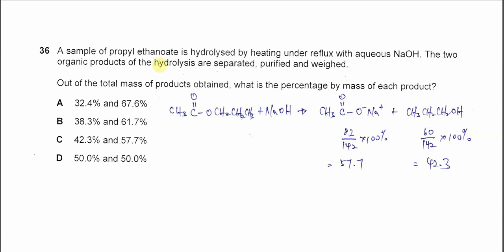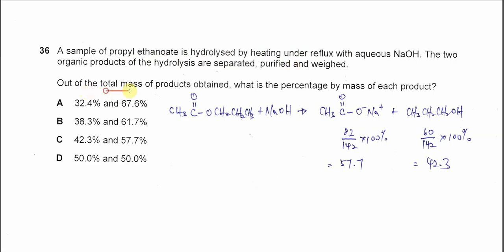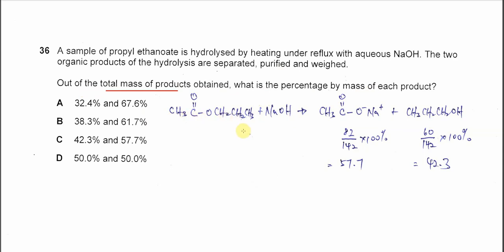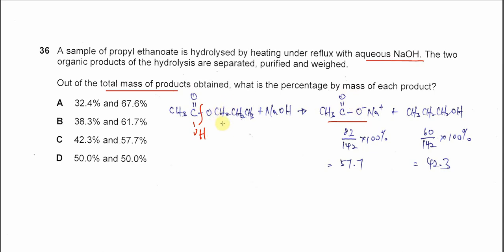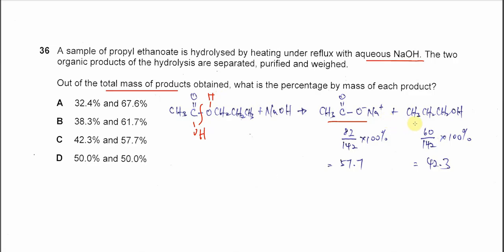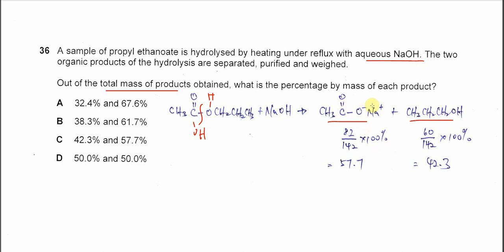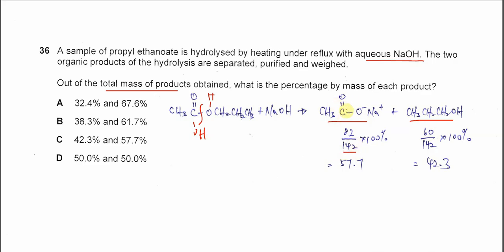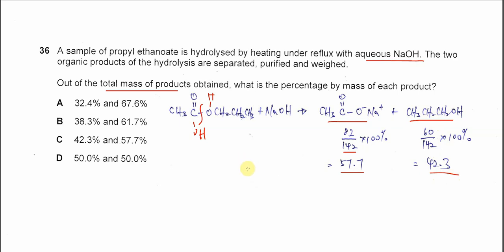9701/13/M/J/24/Q36 Cambridge International AS Level Chemistry May/June 2024 Paper 13 Q36